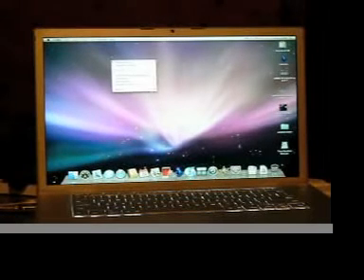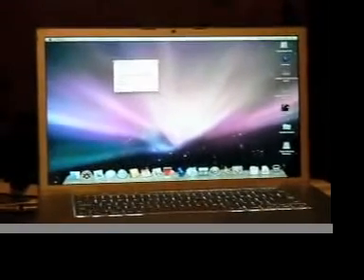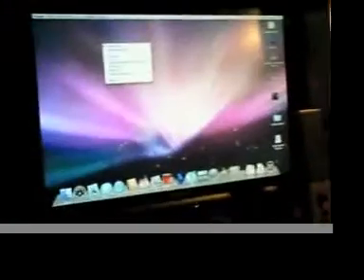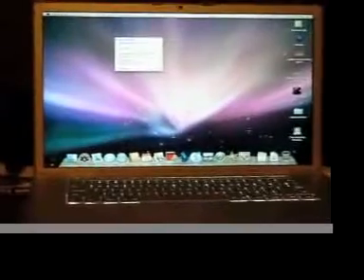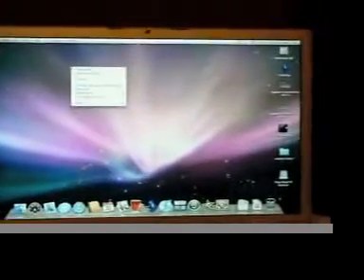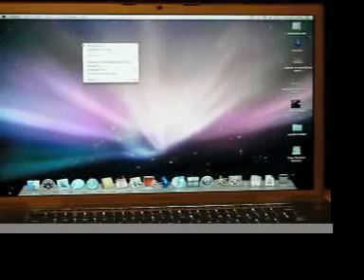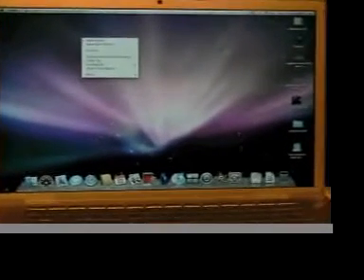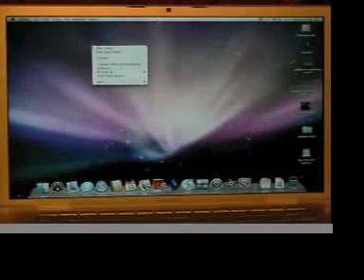The setup of my macbook pro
my mbp setup